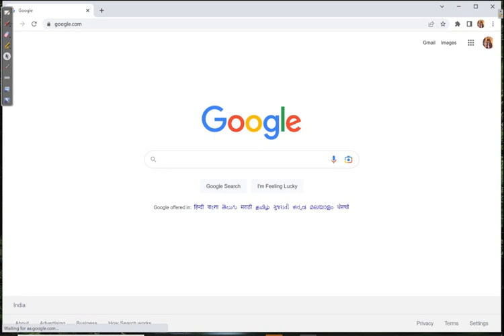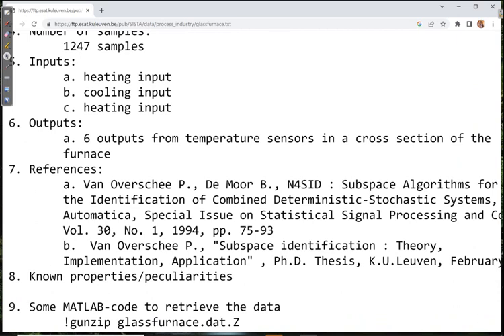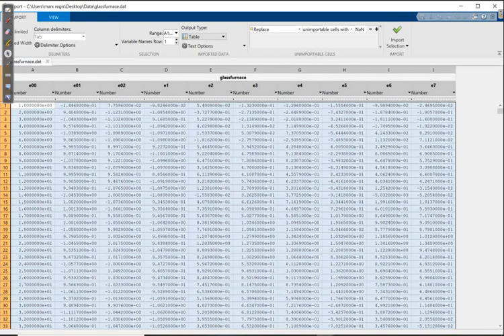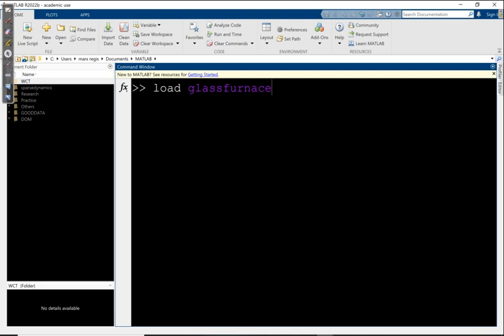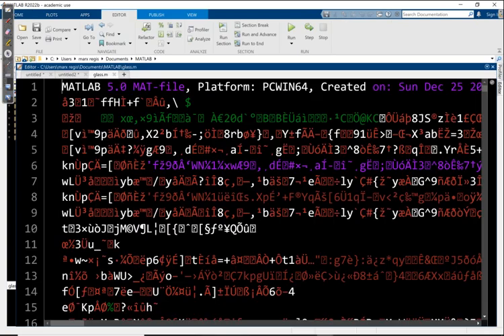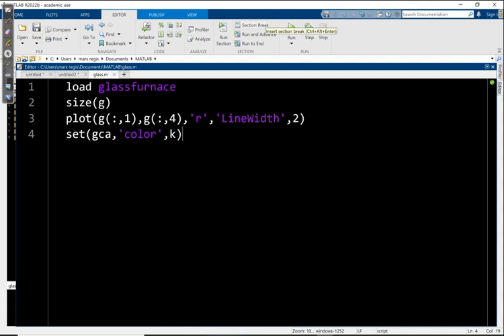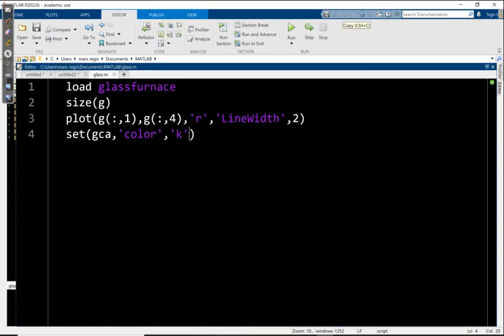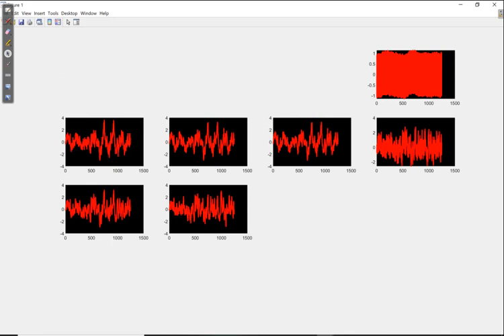Importing Data in MATLAB, (PLOTTING GRAPHS)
For those who have inclination towards science and Engineering